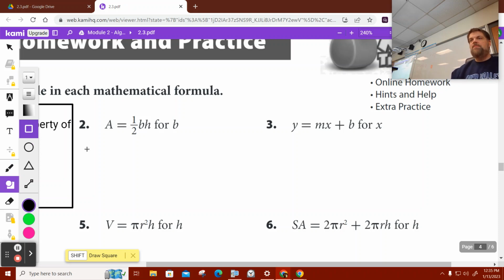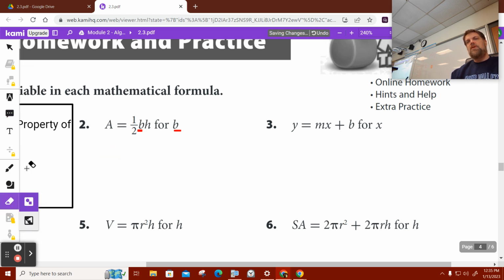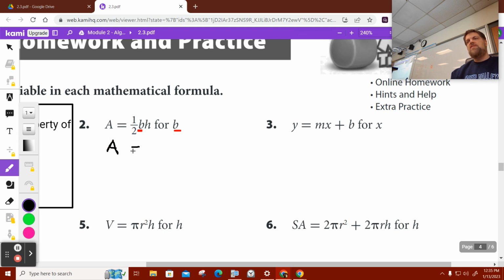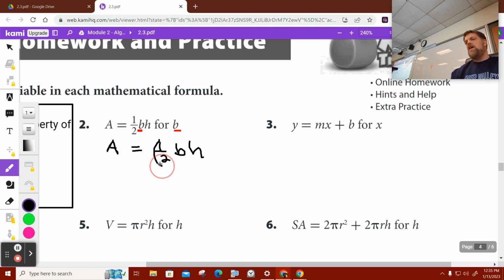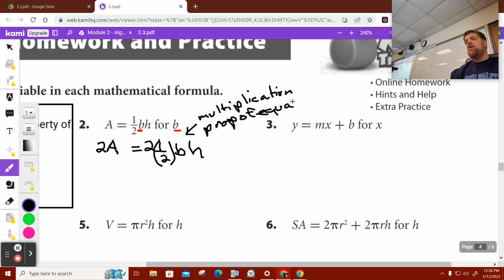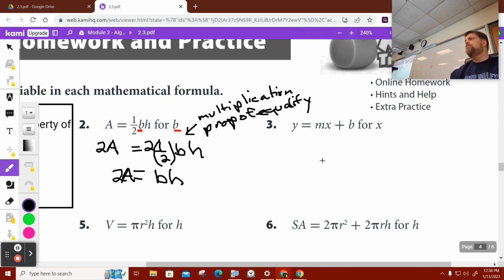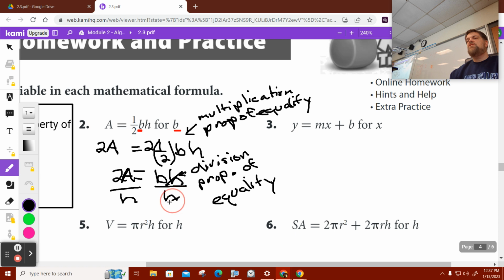Algebra 1 2.3 Solving Literal Equations Problem 2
Tom Adams solved A = 1/2bh for b.